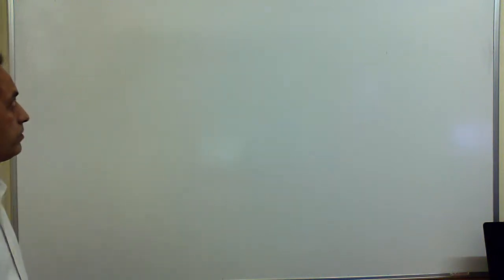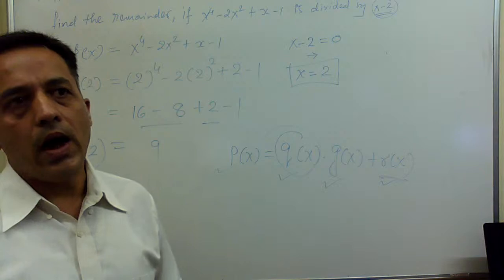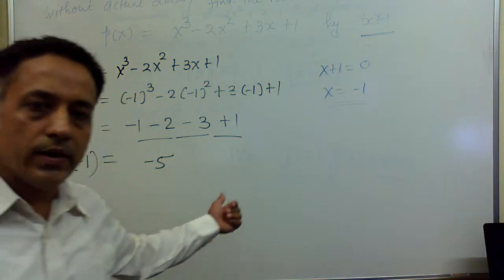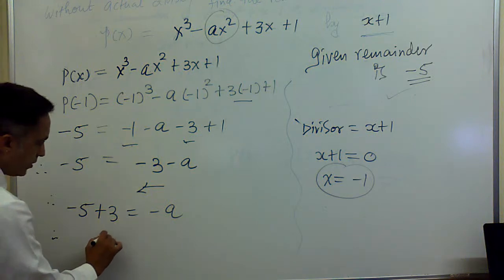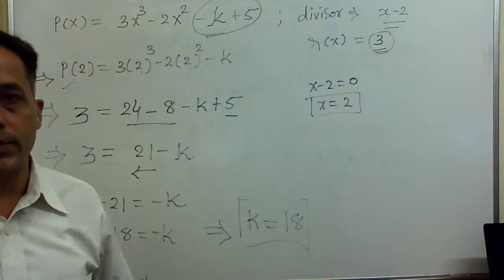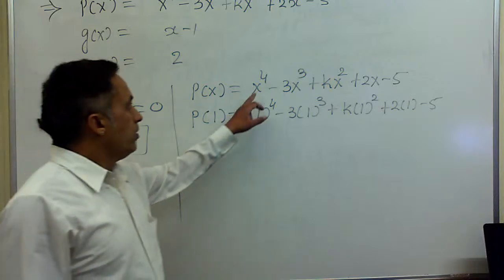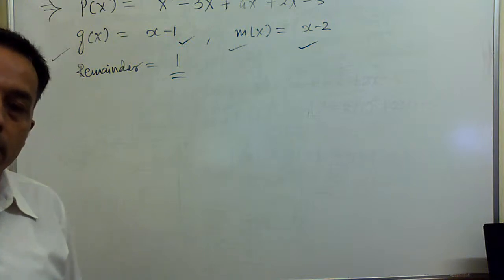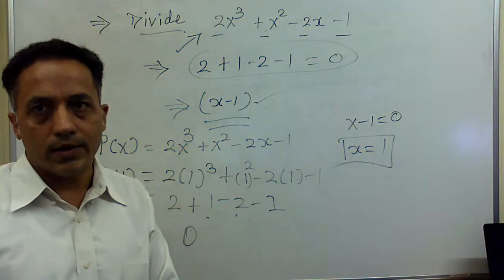Form-9 | Mathematics | Polynomials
Mr. Ragesh Goradia